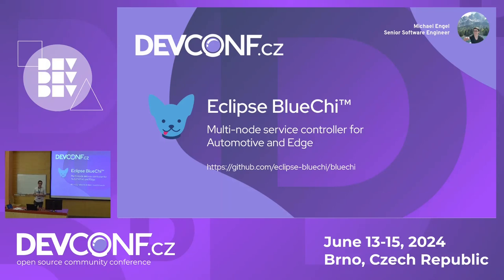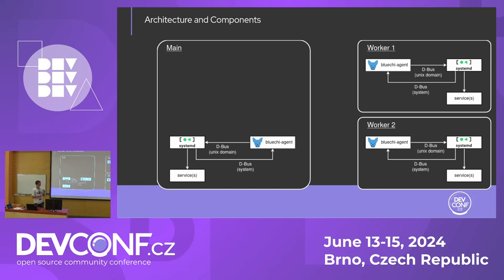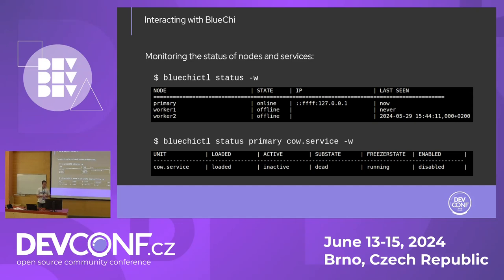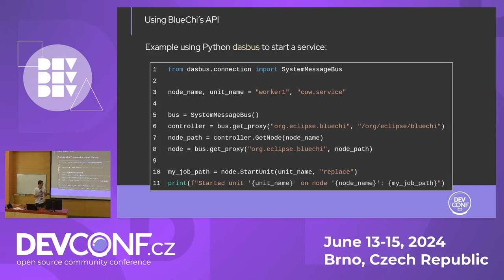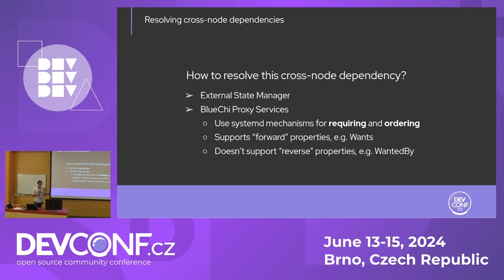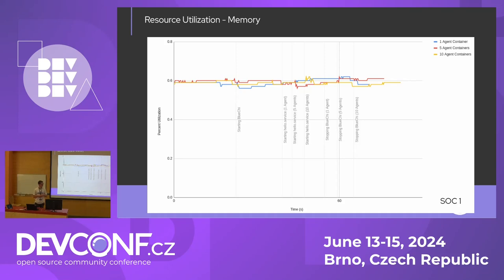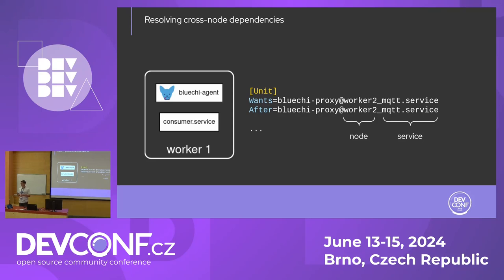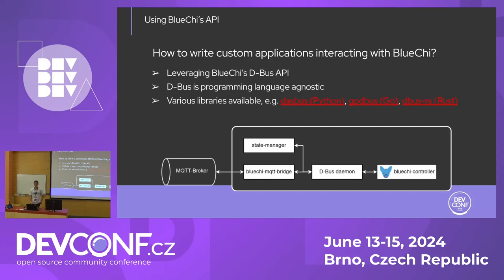Eclipse BlueChi - Deterministic multi-node service controller for automotive & edge -DevConf.CZ 2024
Speaker(s): Michael Engel

Eclipse BlueChi - formerly known as Hirte - is a multi-node systemd service controller facilitating deterministic state transitions for systems with limited resources. Its significant focus is on the ability to run in the highly regulated, safety-critical automotive industry.

This talk shows how Eclipse BlueChi extends systemd for managing and monitoring services across multiple nodes by explaining its overall architecture and the exposed API. In addition, it illustrates Eclipse BlueChi’s approach to resolving inter-node dependencies between services as well as basic performance metrics like CPU and Memory utilization. This presentation also dives into the seamless integration with Podman, forming a resource-friendly and deterministic container orchestration tool. This is considered a key enabler for the so-called Software Defined Vehicle (SDV).